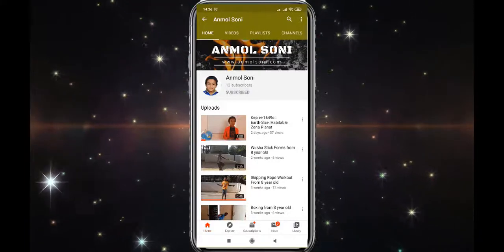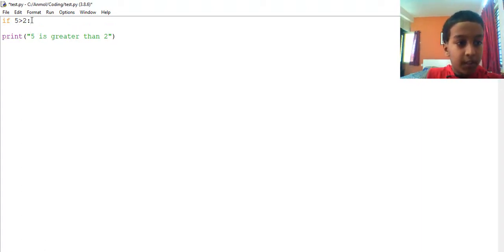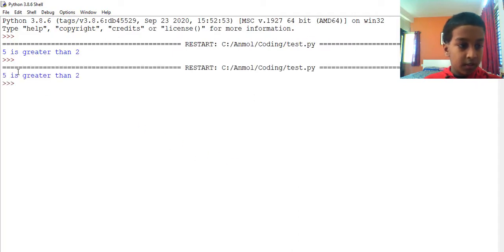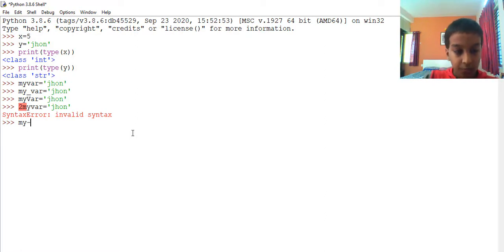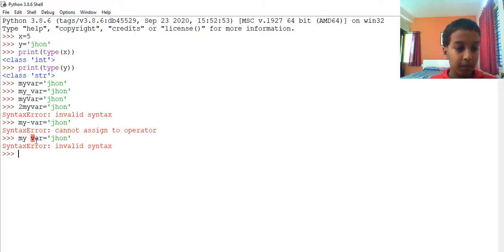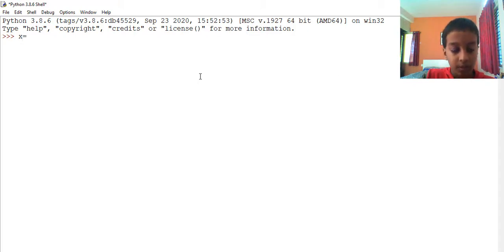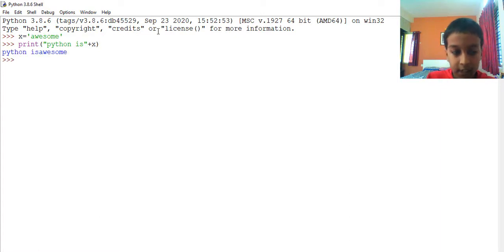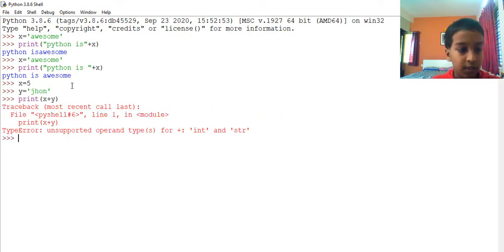Python Programming for kids - Part 4 | Python Syntax | Python Variable | Python Casting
In this python programming for kids part 4 video following topics are covered

1 Python syntax  00:28
2 Python comments  03:00
3 Python variables  06:02
4 Python casting  07:20
5 Python type function  11:37
6 Python legal and Illegal variable names  12:59
7 Python output variables  15:48
8 Combining string and integer  17:56